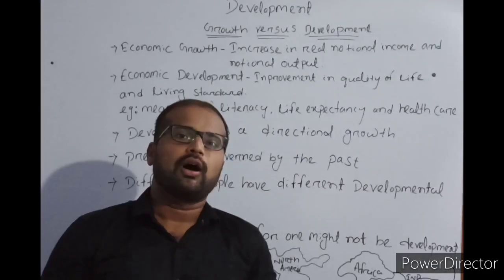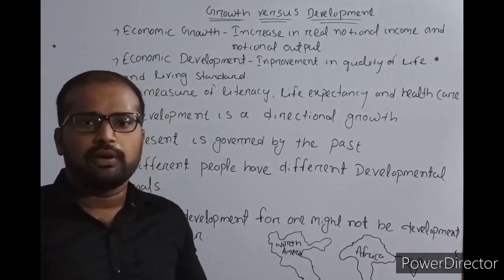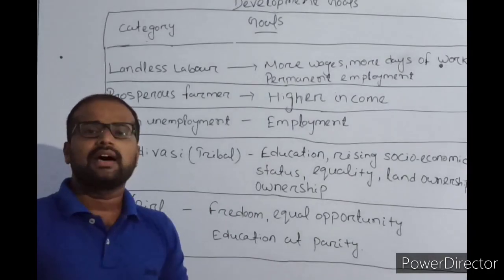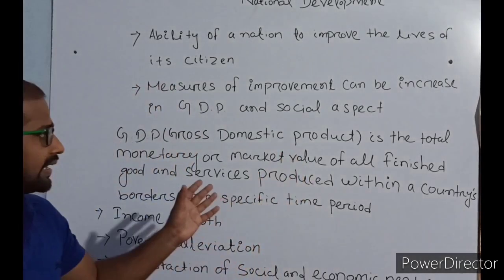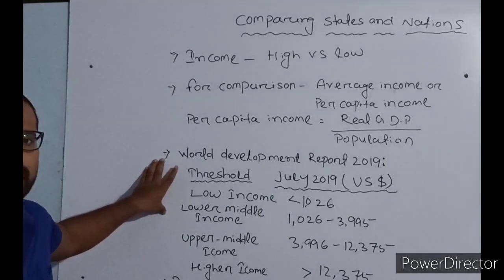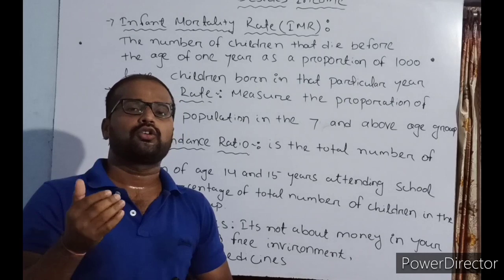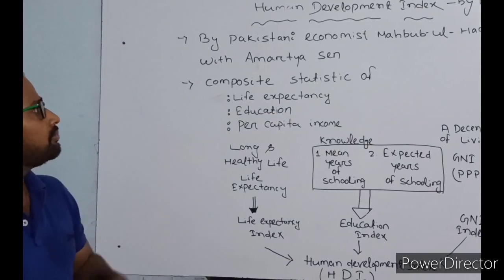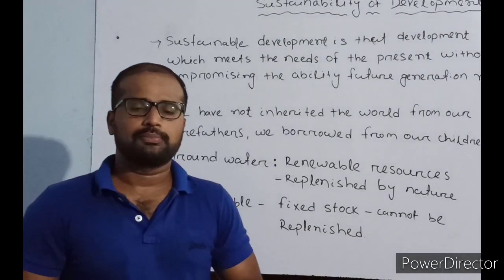Economic Development, NCERT-Class 10th- By Sandeep Kumar sahu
Economic development Classes By Mr. Sandeep Kumar Sahu, Teacher At Odisha Adarsha Vidyalaya,Pitatali, chikiti, Berhampur,Odisha